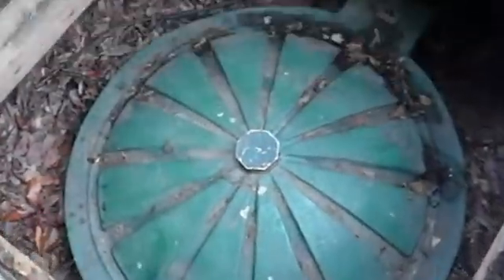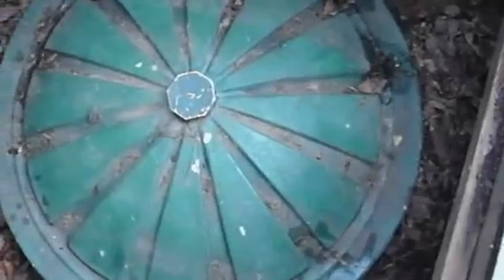Multi-Flo 32 years old and still working great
This is a Multiflo wastewater treatment system was installed in the fall of 1980. It has been running trouble free for over 30 years. At the time of installation, a septic tank or trash tank was not required in front of the Multiflo. However, it is a good idea to have a tank  installed in front of a new Multiflo installation to help reduce the amount of paper products, organic solids and foreign debris from entering the Multiflo. Most State and Local authorities require it now.
The submersible aerator on this Multiflo has only been replaced 4 times since the system was first started up. That's an average of about 8 years on each aerator. The filters have only needed to be replaced 3 times.
This Multiflo systems performance is not an uncommon exception. I have sold and still continue to service many of these Multiflo systems all of which are in very good shape.
In the video I mention showing the pump station but my video recorder reached its storage capacity before I got to it.